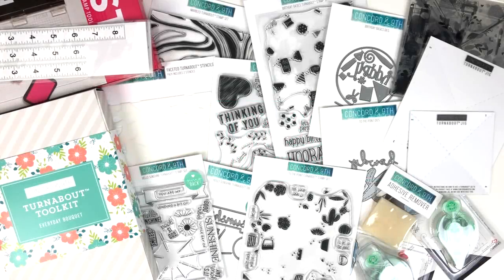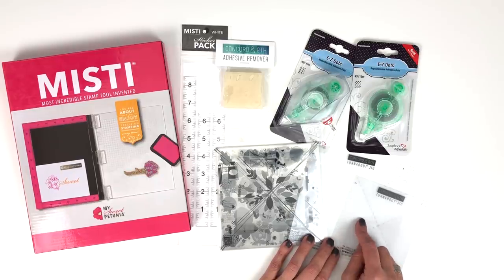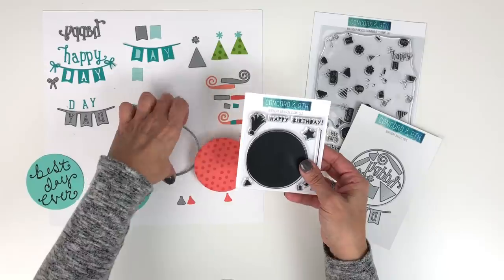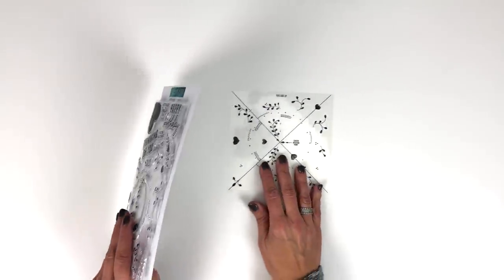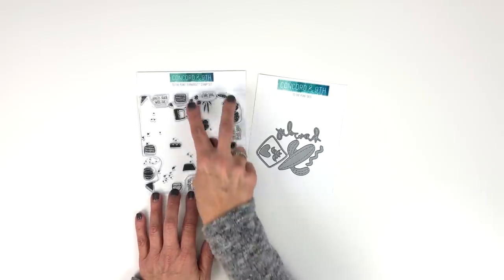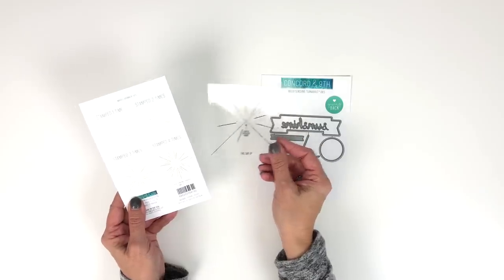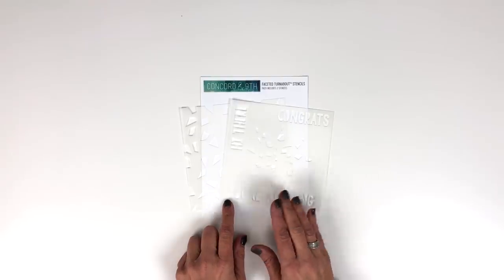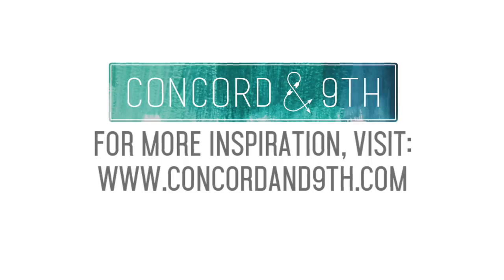January 2019 Release Video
Check out the entire January 9th, 2019 new product release in this walk through video. We cover some of our favorite things about each of these exciting new products.